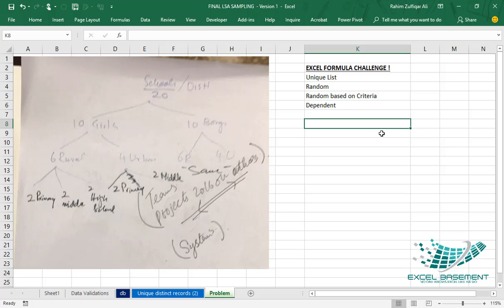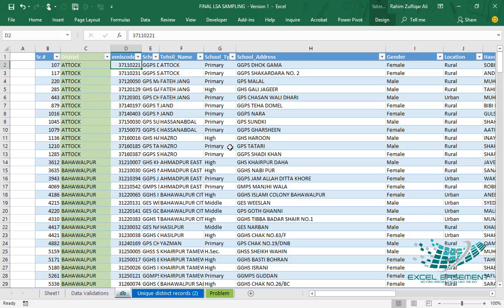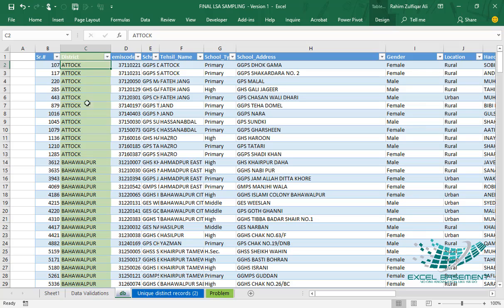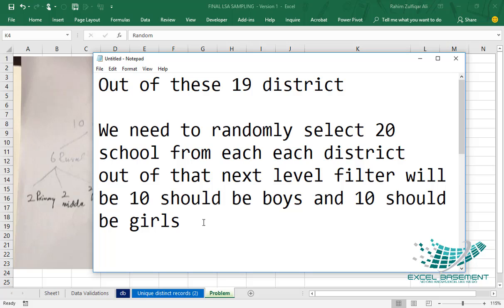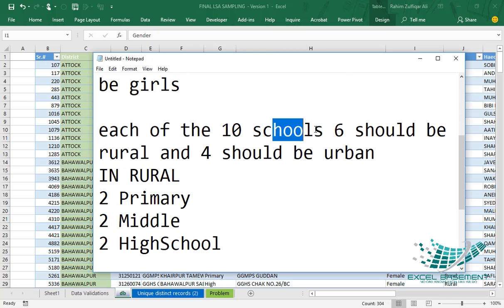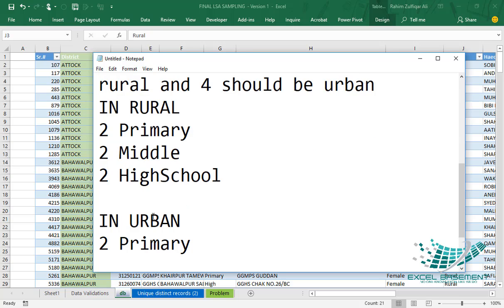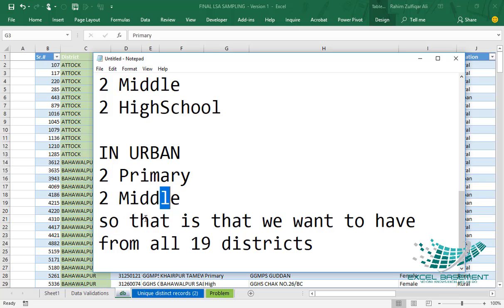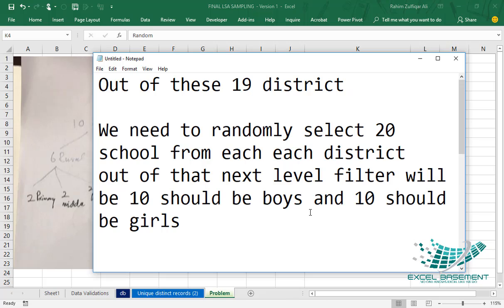Create Unique & Random List Dependent Multiple Criteria from Database - Excel Formula Challenge!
Create a Unique and Random List based on Dependent Multiple Criterias from Database - Excel Formula Challenge! EXCEL BASEMENT

PROBLEM:
There are 19 districts in Database

We need to randomly select 20 schools from each district out of that next level filter will be 10 should be boys and 10 should be girls each of the 10 schools 6 should be rural and 4 should be urban.

IN RURAL
2 Primary
2 Middle
2 HighSchool

IN URBAN
2 Primary
2 Middle

so that we want to have from all 19 districts.